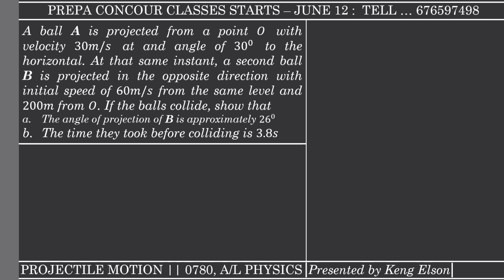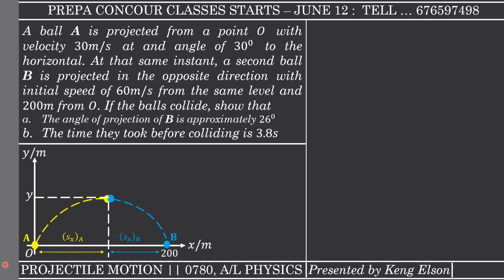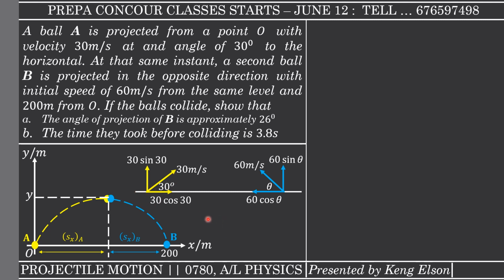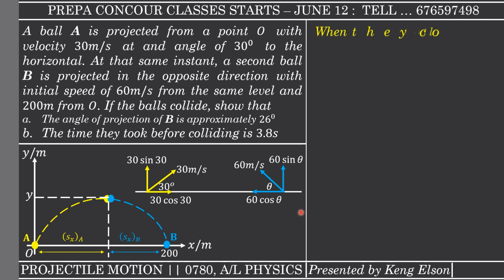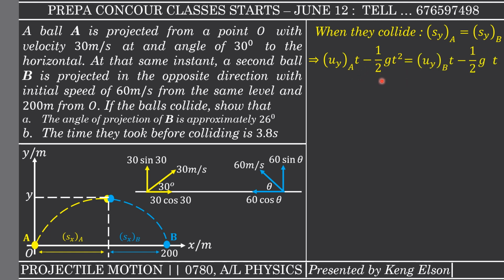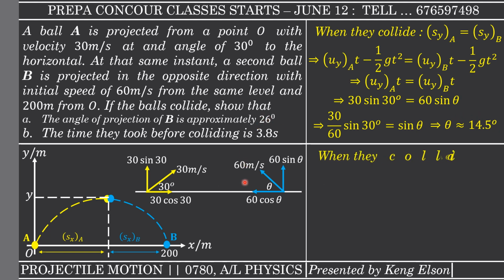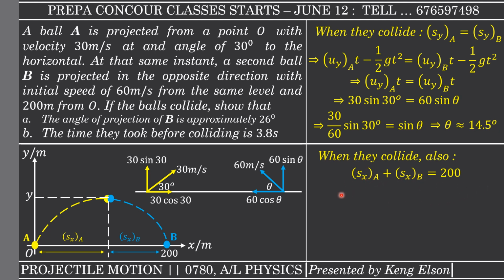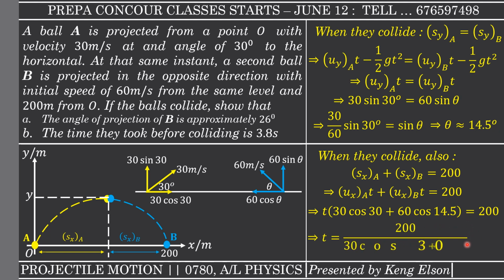Collision of two Projectiles || 0780 Physics Lecture